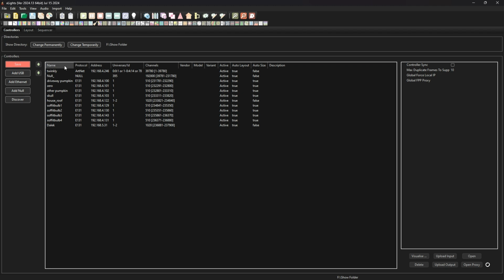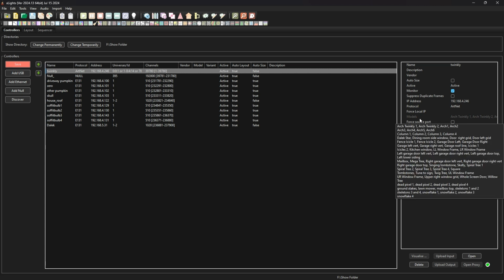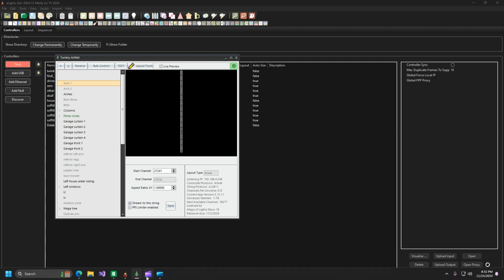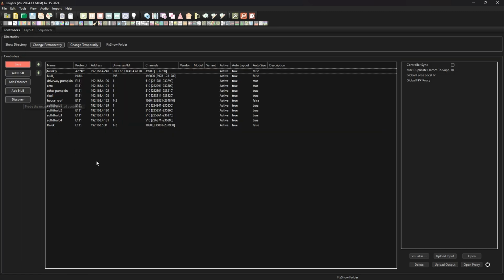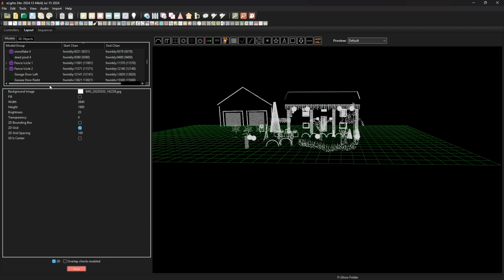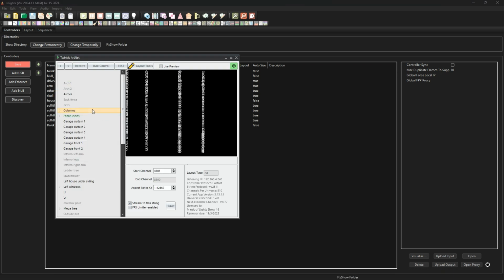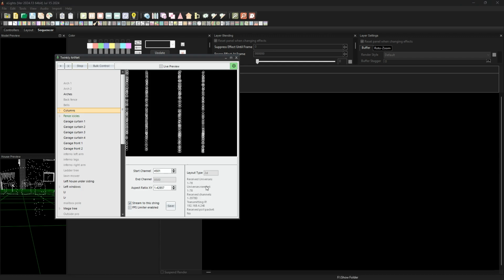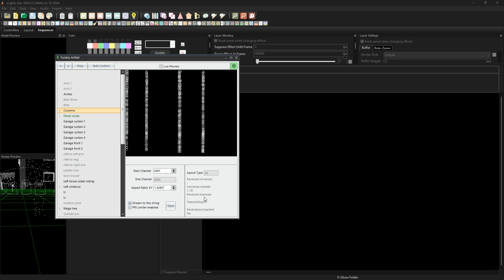Artnet 2 Twinkly setup addendum: Multiple Twinkly devices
This video exists because I have had multiple people configuring the  XLights connections incorrectly when they add a second device.